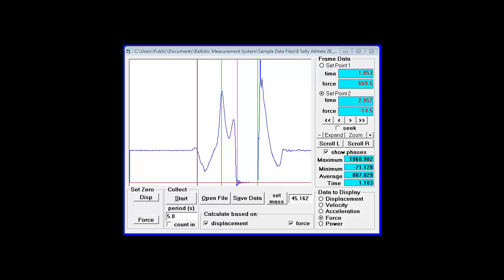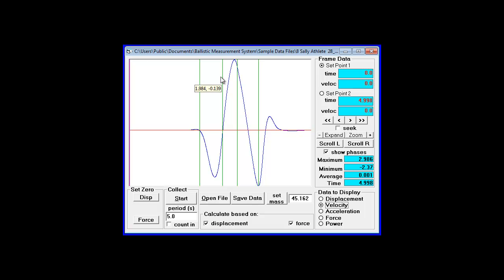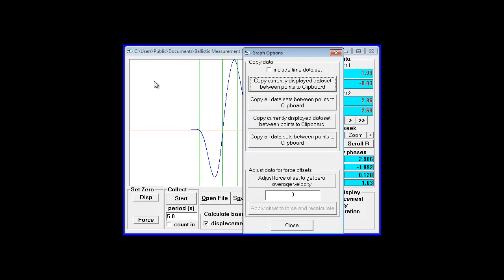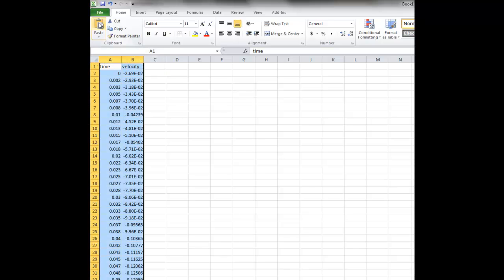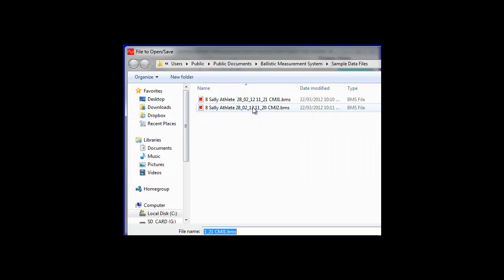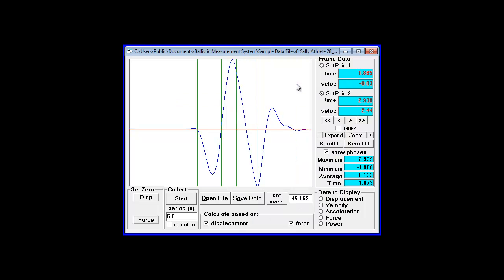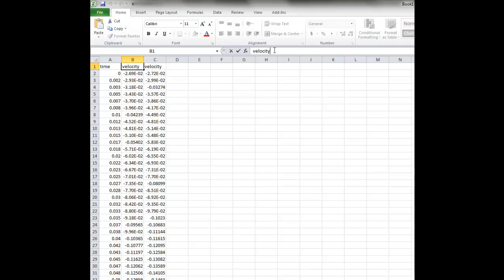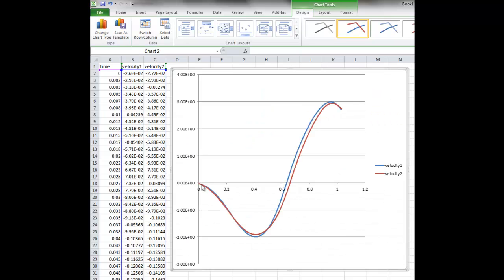Copy and Paste Velocity data from Ballistic Measurement System to Excel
Demonstrates how to select and copy a dataset and then paste into Excel. A second trial is opened and data copied. With the two datasets copied into Excel a graph can be generated for comparing the two trials.